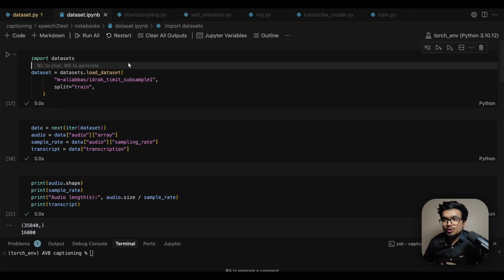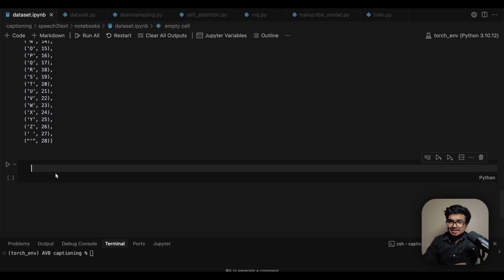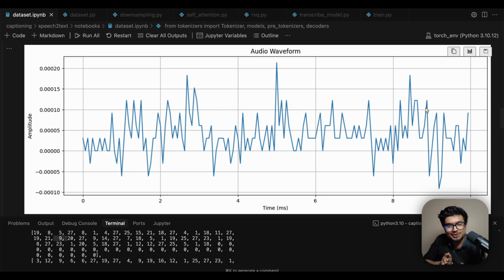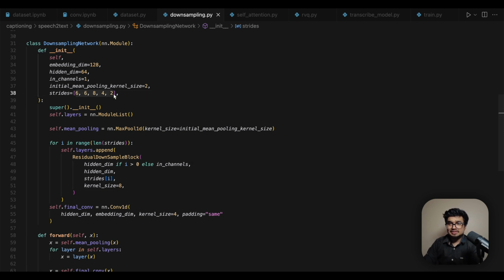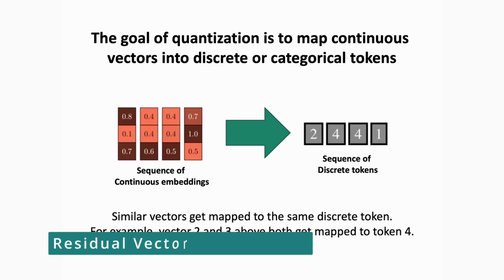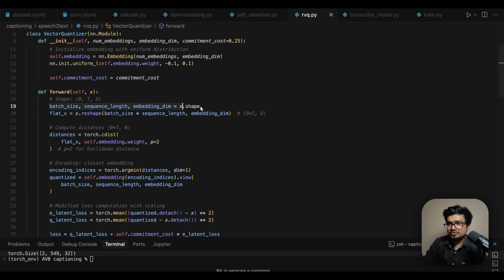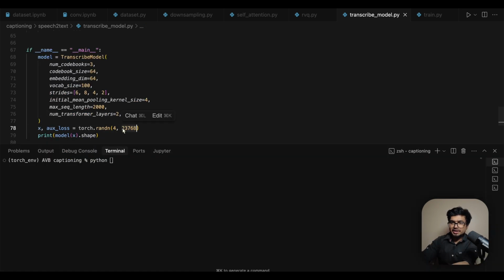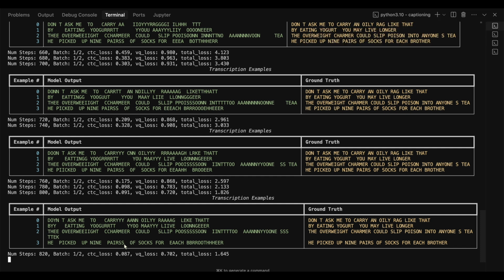Building awesome Speech To Text Transformers from scratch - One line of Pytorch at a time!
In this tutorial, we’ll walk you through building a Speech-to-Text (STT) audio transcription model from scratch using PyTorch. This isn’t just another use-a-library video—we code the full pipeline including:

-1D Convolutional Layers for raw waveform processing
- Transformer-style Self-Attention Layers
- Residual Vector Quantization (RVQ) for efficient representation
- CTC Loss for sequence alignment

Whether you're a beginner in deep learning for speech recognition or you're looking to understand the internals of models like wav2vec 2.0, this hands-on guide will help you build intuition and practical coding skills.

Members get access to EVERYTHING behind-the-scenes that go into producing my videos. Plus, it supports the channel in a big way and helps to pay my bills.

Timestamps:
0:00 - Intro
0:36 - How Audio datasets look like
4:30 - Tokenizing text
9:34 - Data Preprocessing
11:38 - MFCCs, and Encoder-Decoder networks
14:20 - Network Architecture
17:59 - Coding the Convolutional Block
26:40 - Coding attention and Transformers
30:20 - Residual Vector Quantizers
32:57 - Coding RVQs
37:44 - Optimizing RVQs
43:50 - Putting it together
48:50 - Connectionist-Temporal Classification (CTC) Loss
50:53 - Training!